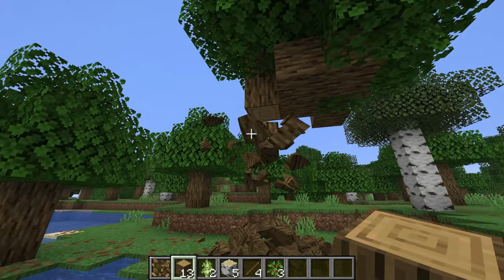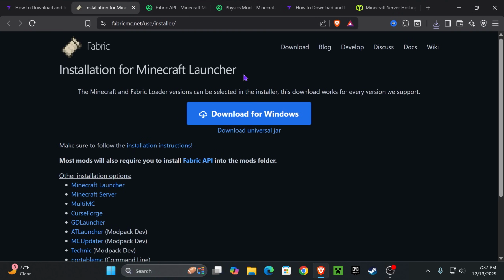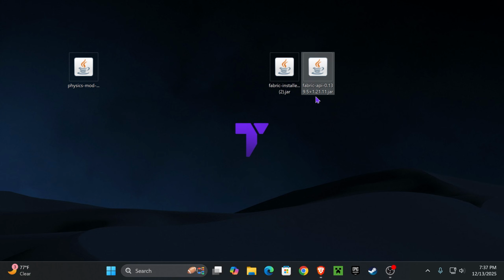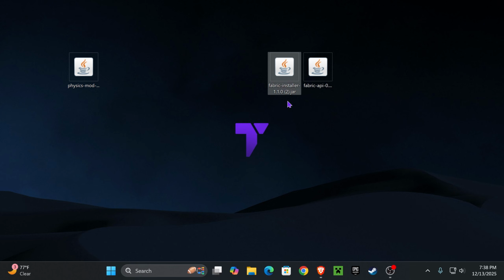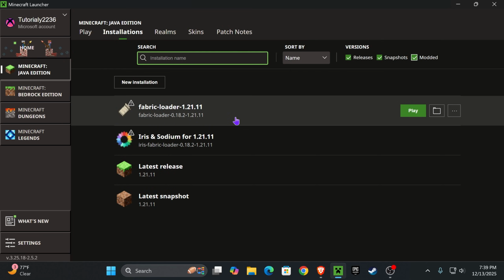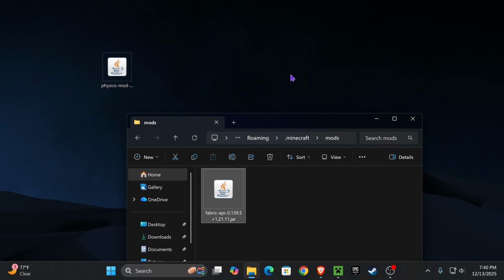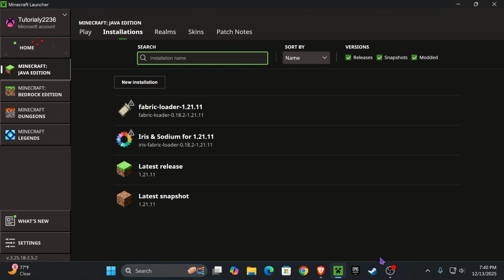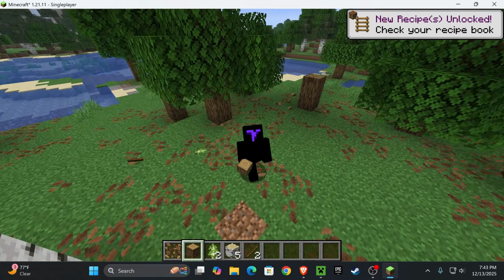How to Download & Install Fabric 1.21.11 for Minecraft (Mod Minecraft)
Learn how to install Fabric in Minecraft 1.21.11. It's easy and fast, after you install Fabric you can add mods.

💡 INFO 💡

Learn how to download & install Fabric Mod Loader 1.21.11 for Minecraft 1.21.11. This simple step by step on how to add Fabric Mod Loader 1.21.11 to minecraft guide will help you install Fabric Mod Loader 1.21.11 and get Fabric Mod Loader 1.21.11 working in Minecraft 1.21.11